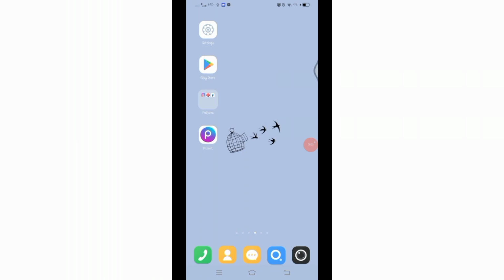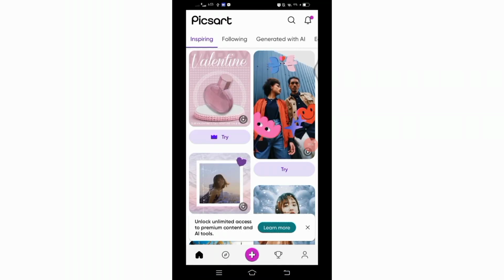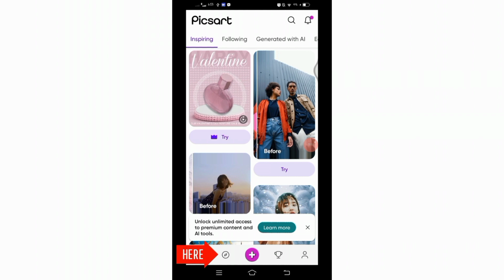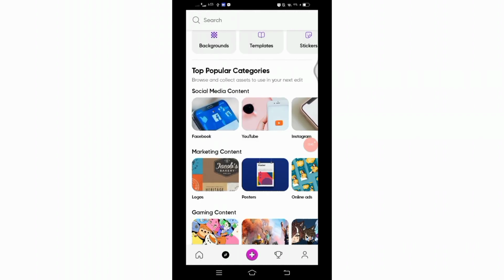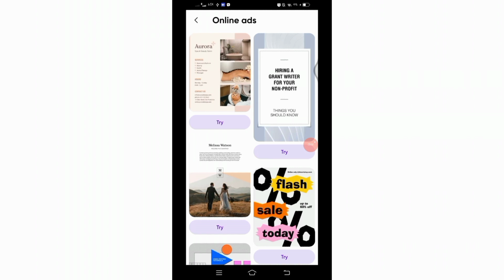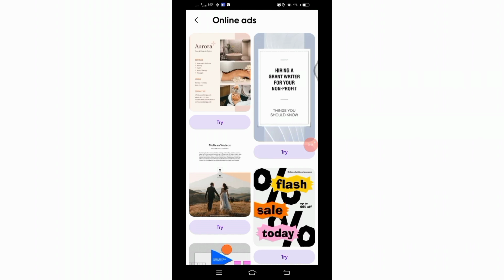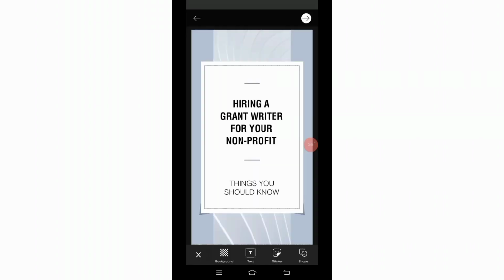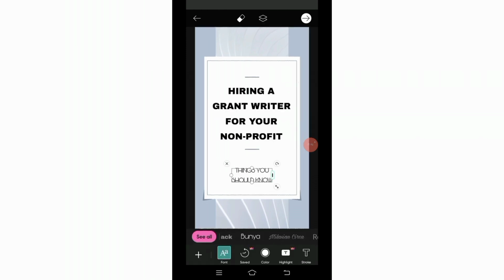How to Make Ads on Picsart 2024 | Picsart Ad Maker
Unlock the power of creating eye-catching ads on PicsArt with our step-by-step video tutorial! In this guide, we'll walk you through the process of designing compelling advertisements using PicsArt's versatile features. From selecting the right dimensions to adding captivating visuals and text, our tutorial will provide you with the skills to craft effective and visually appealing ads. Watch now and take your advertising game to the next level with PicsArt!